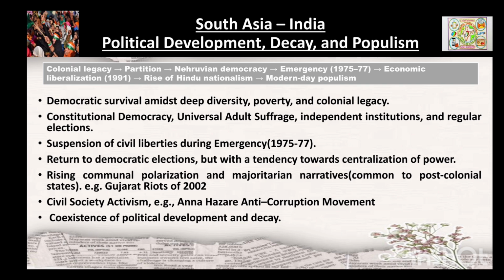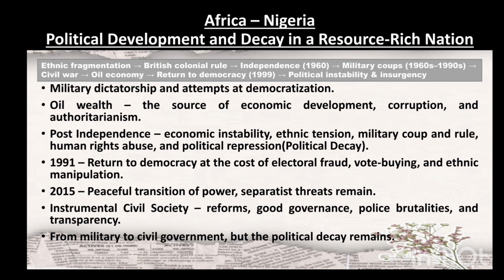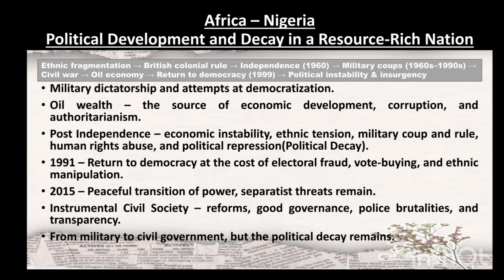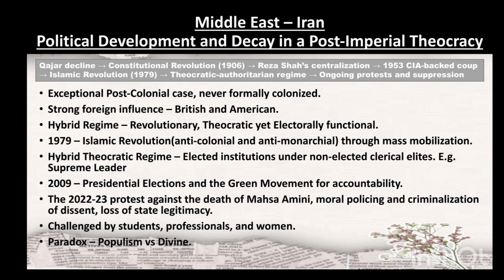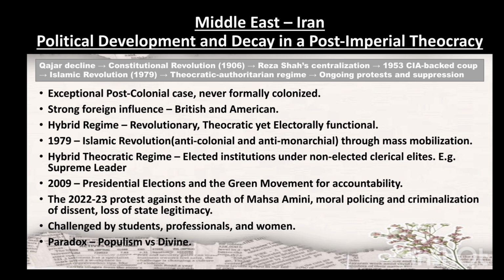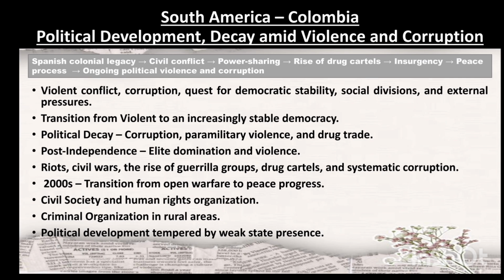Political Development and Decay in Post-Colonial States |Suryanshi Singh| MA 1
Suryanshi Singh
Roll no - 24439POL001
Political Science (MA 1st Year , 2nd Semester)